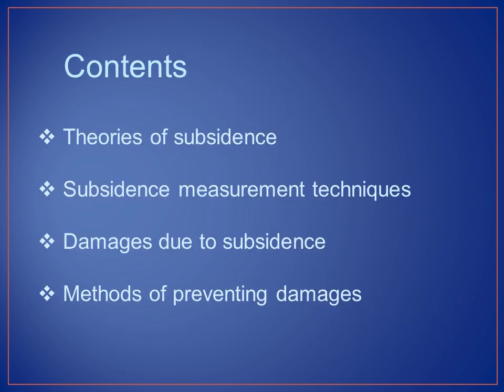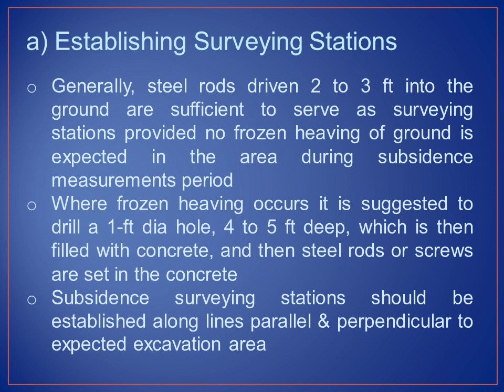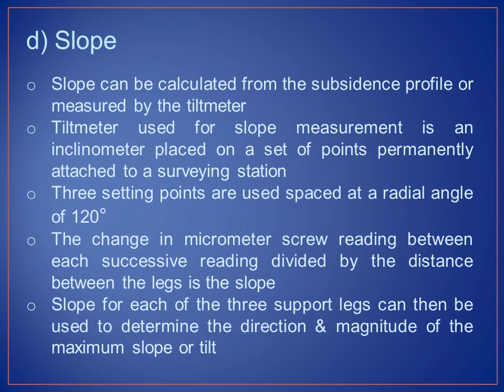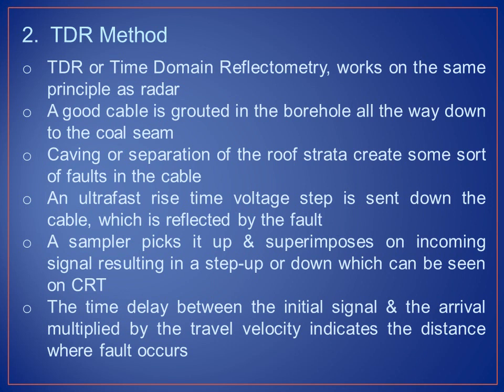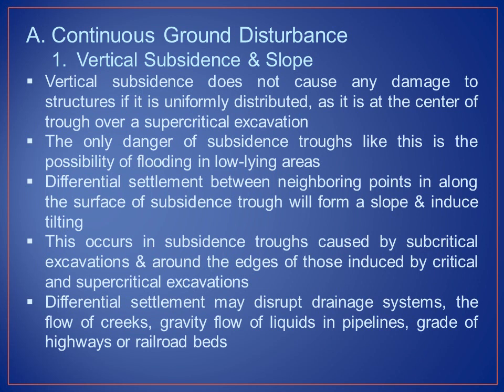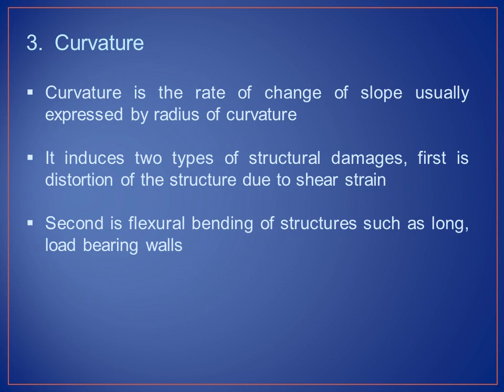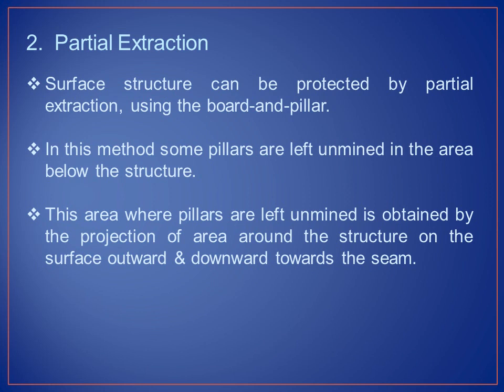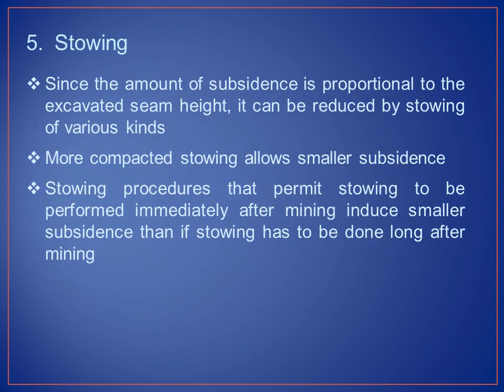4MI4 06-Subsidence Part-B by Dharmendra Solanki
RAJ ENGINEERING COLLEGE JODHPUR
Subsidence Part-B by Dharmendra Solanki
For B Tech IV Sem Mining Engineering Students